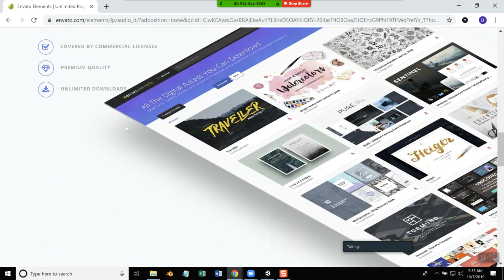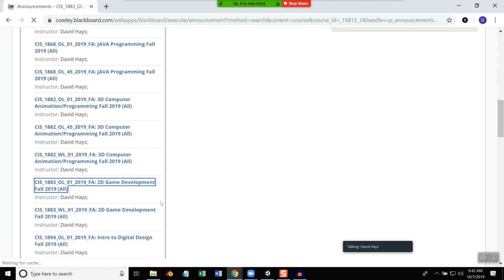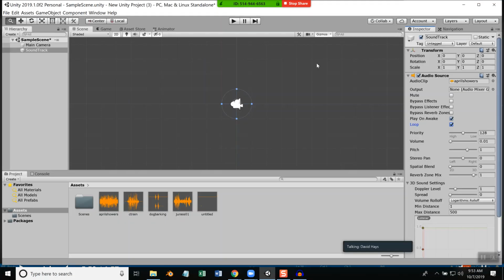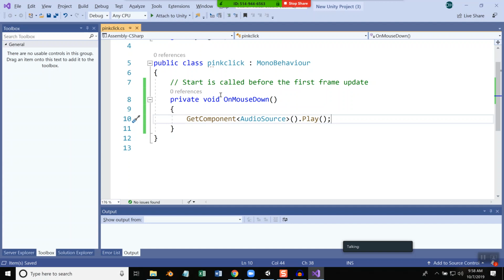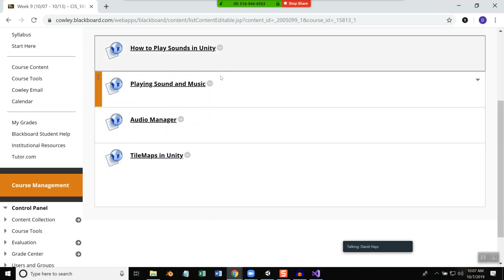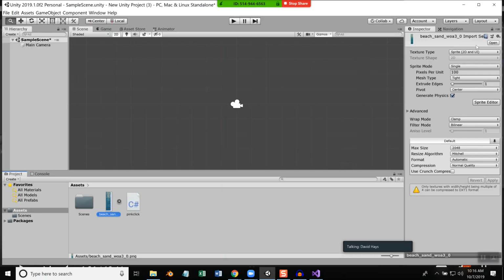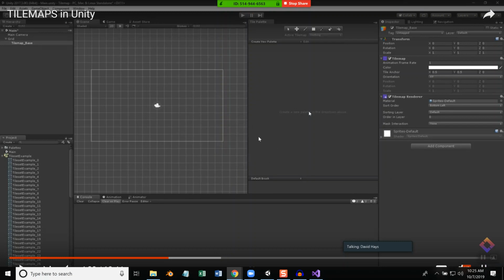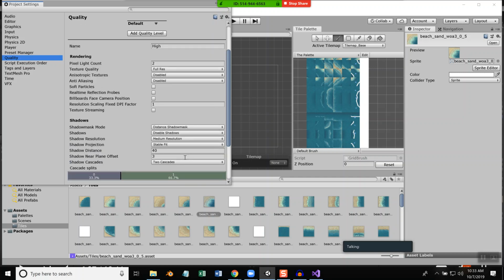2D Game Development - Class Session - 10/7/2019